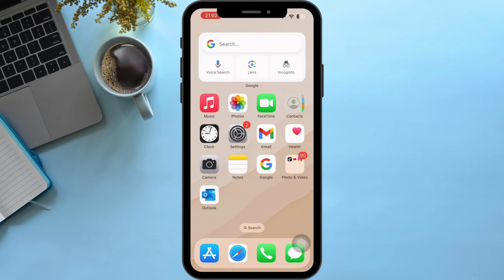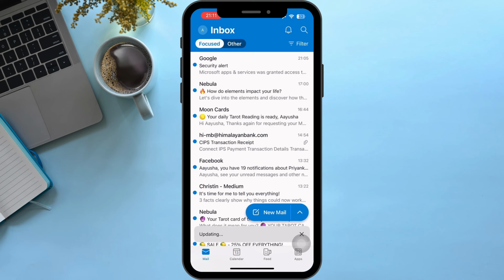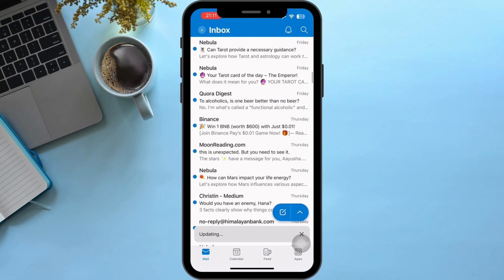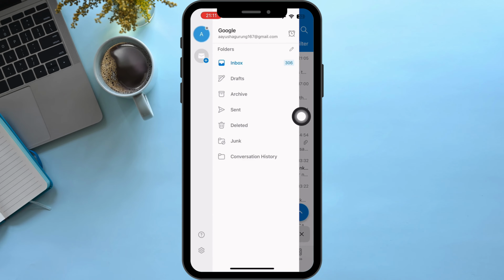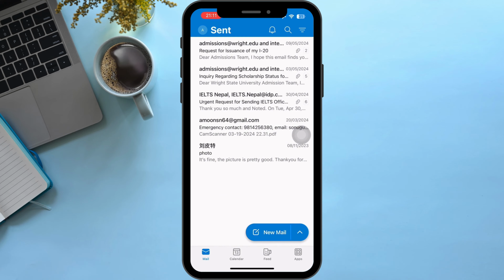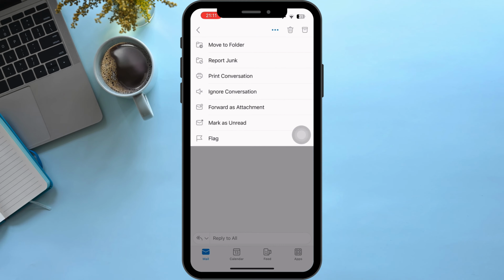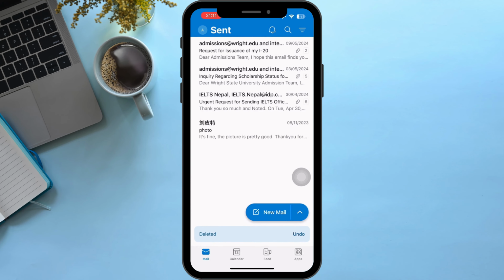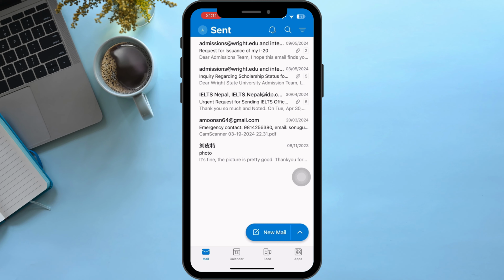How To Recall Mail In Outlook Mobile App (2024)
Need to recall an email you sent through the Outlook mobile app? Follow this guide to easily recall mail in 2024.

Timestamps:
0:00 - Introduction
0:10 - Recalls Mail in Outlook Mobile App

Key points covered in the video:
- Overview of the mail recall feature in Outlook.
- Step-by-step instructions for recalling an email using the Outlook mobile app.
- How to check the status of your recall request.
- Tips on dealing with common issues and ensuring your recall attempt is successful.
- Additional features of Outlook for managing sent emails and communications.